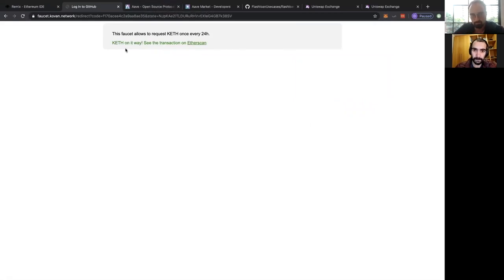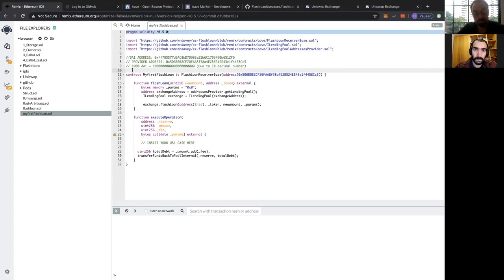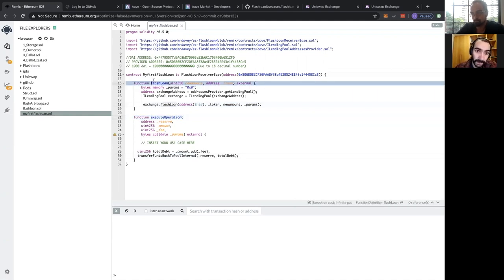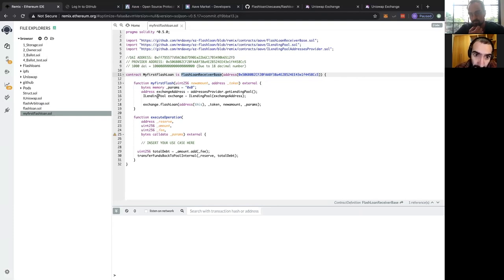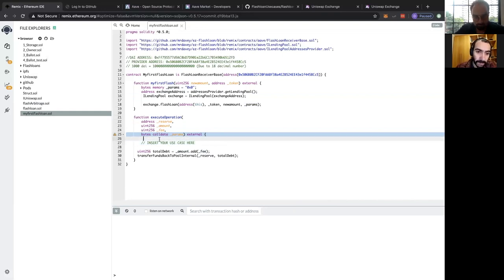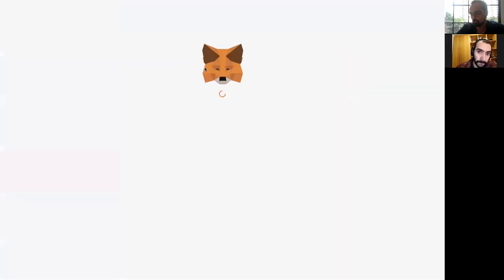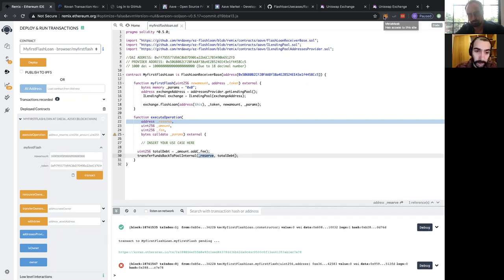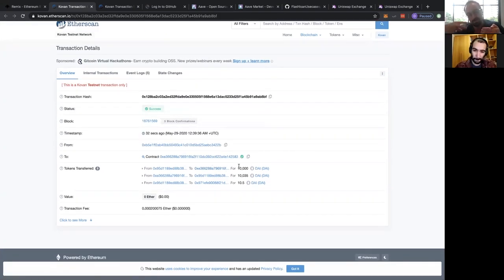Advanced Defi lesson 27